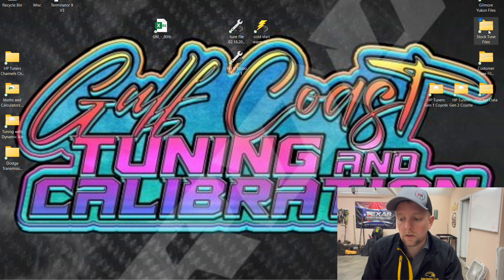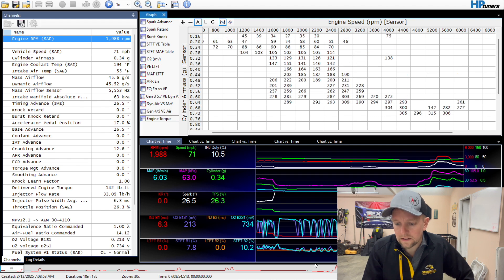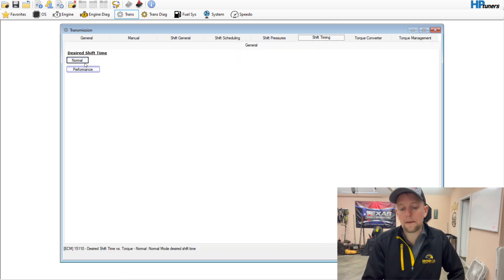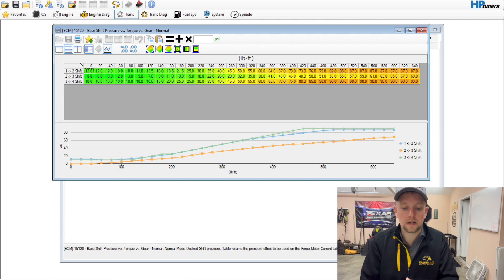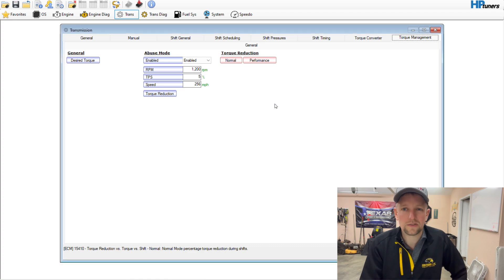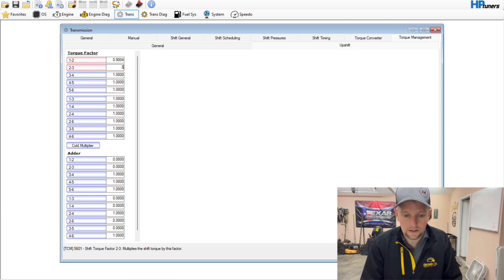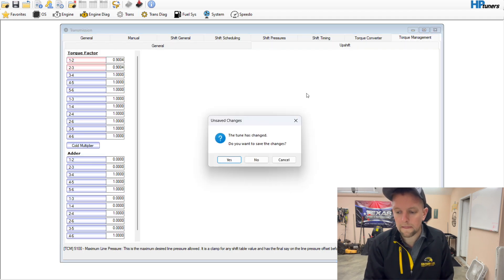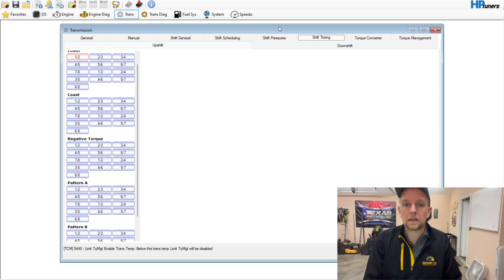Positive Shift Pressure is good and HERE IS WHY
🚗 Want to improve the shifting performance of your GM automatic transmission? In this video, we dive deep into the importance of shift pressures and how to adjust them to get the best performance out of your transmission. Whether you’re looking for smoother shifts, firmer performance, or to solve slipping and harsh shifting problems, understanding and tuning your shift pressures is key.

🔧 What you’ll learn in this video:

What shift pressures are and why they matter in GM automatic transmissions
How to adjust line pressure for smoother or firmer shifts, depending on your needs
How shift pressures affect shifting points, performance, and durability
Step-by-step guide on using tuning software (like HP Tuners) to modify shift pressures
Common symptoms of improperly adjusted shift pressures (e.g., slipping, harsh shifting, or delayed shifts)
Best practices for tuning shift pressures for both street driving and high-performance applications
How to prevent transmission wear by maintaining proper shift pressure settings
⚡ Whether you’re tuning a stock vehicle or working on a high-performance build, understanding how to adjust shift pressures in your GM transmission will help you achieve optimal performance and reliability.

Here is the link to the Google Form Spec Sheet if you'd like a custom tune file created and emailed to you!